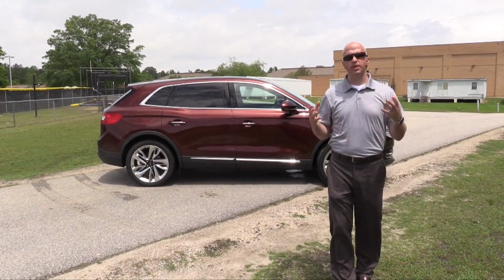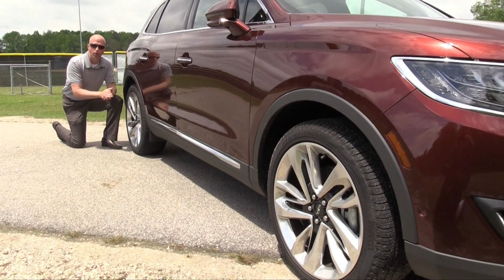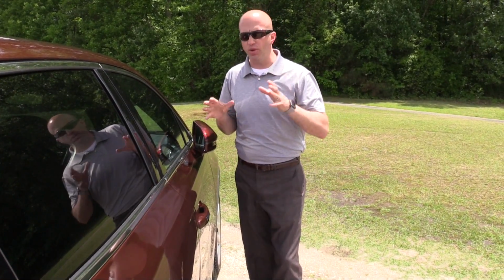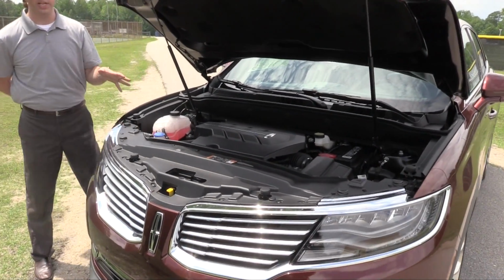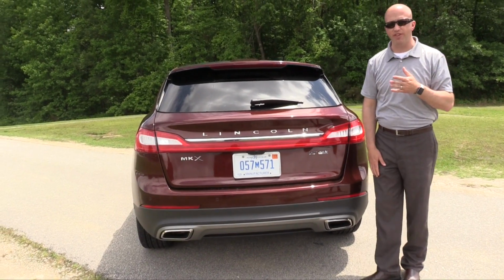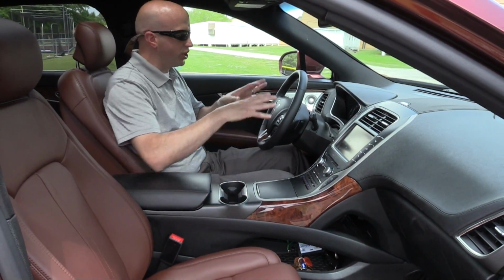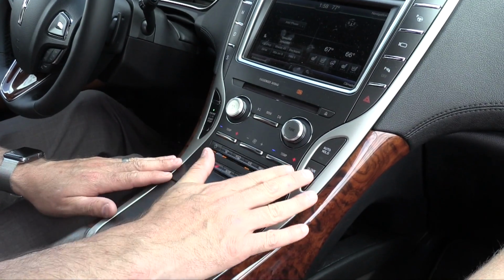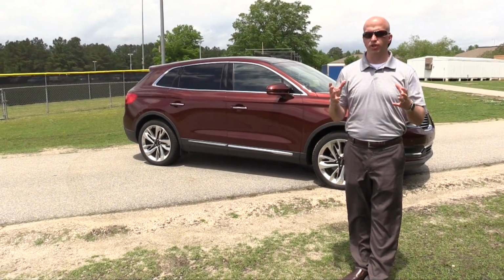2016 Lincoln MKX (SE 5, EP 15)